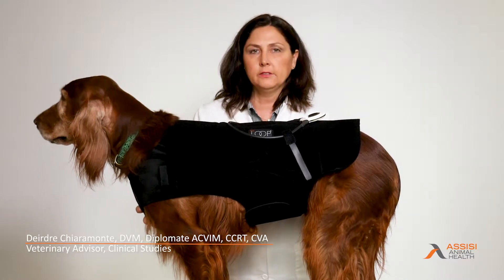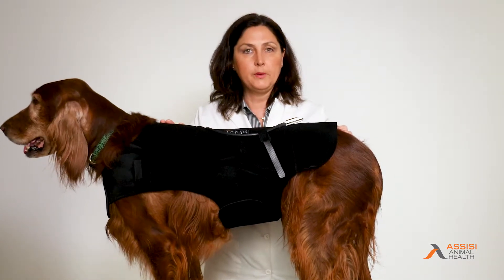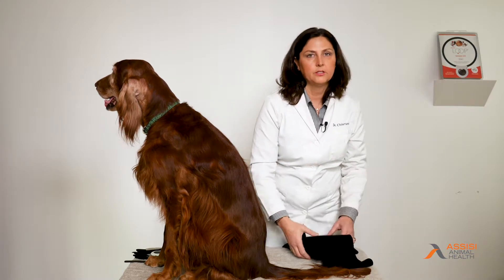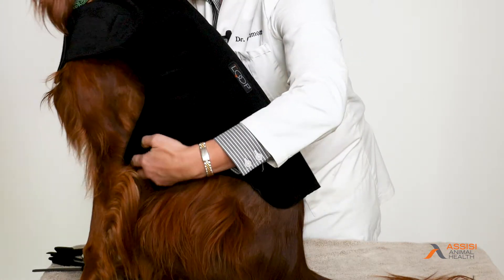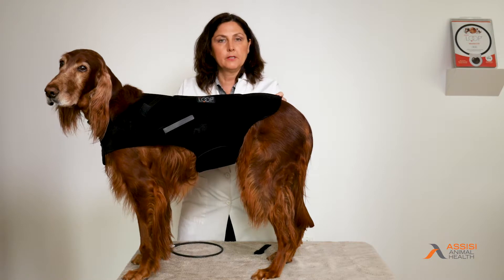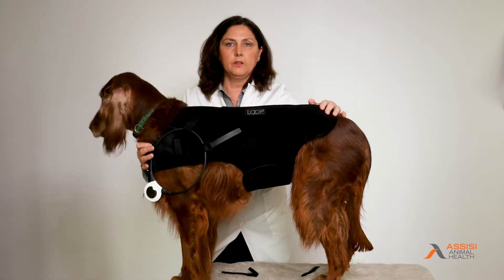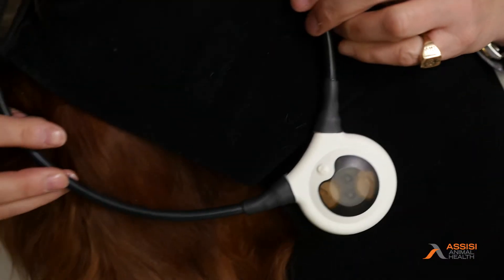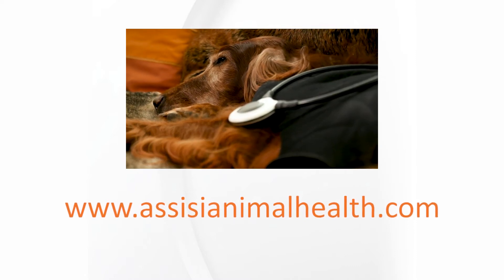Use of the Loop on Canine Athletes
The Assisi LOOP-AID torso wrap is an accessory for the Assisi Loop® designed to assist with compliance of veterinary instructions, provide convenience for the pet owner, and enhance mobility for the pet during PEMF treatments for animals. Simply dress your dog in the adjustable torso wrap and attach the Loop over the affected area. In this video, Dr. Deirdre Chiaramonte offers a demonstration on how to use the Assisi LOOP-AID when treating your pet.